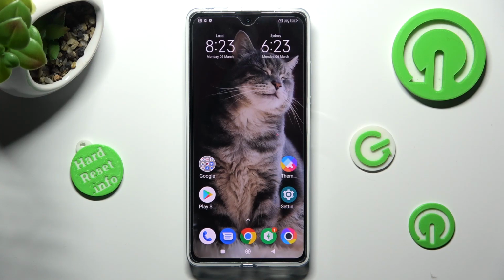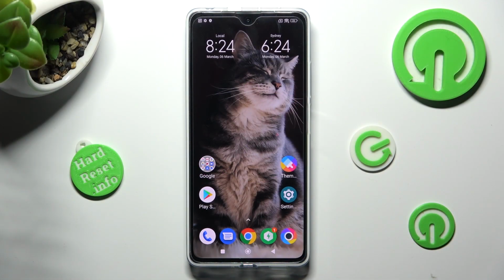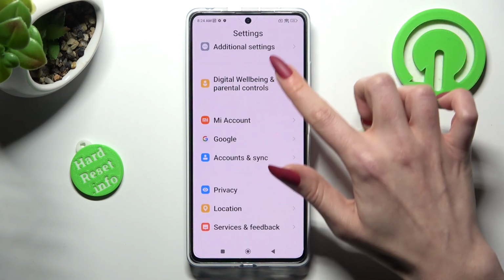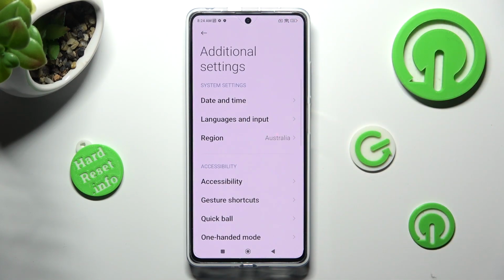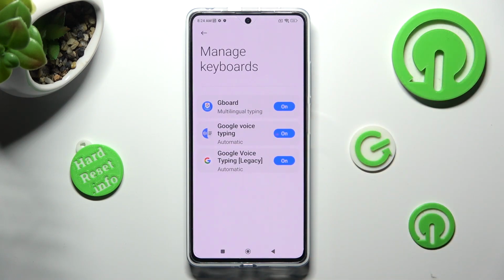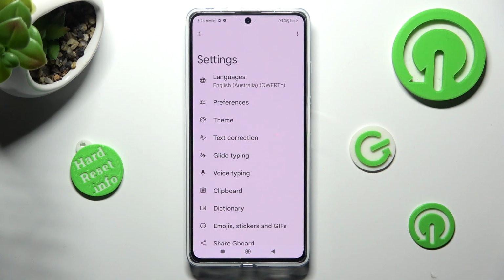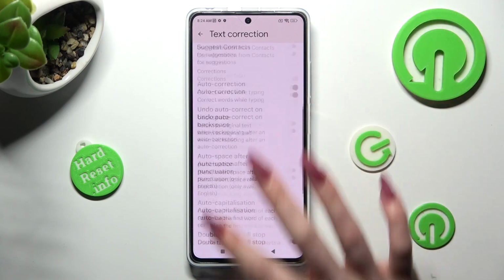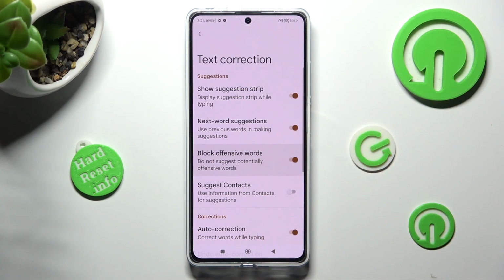How to Enter Text Correction Options on POCO X5 PRO / Personalize Your Keyboard Experience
Check other useful tips and tutorials for your POCO X5 Pro Smartphone:
Hello, POCO X5 Pro users! In this video, we'll guide you through the process of accessing the text correction options on your device. Join us as we explore the keyboard settings of the POCO X5 Pro and showcase all the amazing features that can enhance your typing experience. From autocorrect and predictive text to customizing the keyboard layout and enabling additional typing aids, we'll cover it all. Whether you're a seasoned typist or looking to improve your accuracy, these text correction options will take your typing to the next level. Visit our YouTube channel now and become a master of typing on your POCO X5 Pro!

How to enter text correction options in POCO X5 PRO?
How to manage typing features in POCO X5 PRO?
How to access Samsung Keyboard settings in POCO X5 PRO?